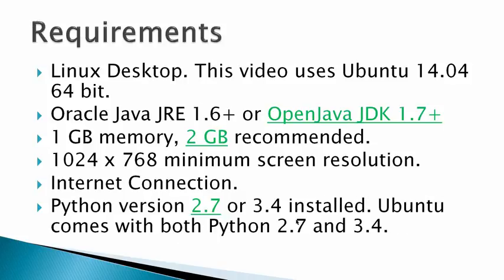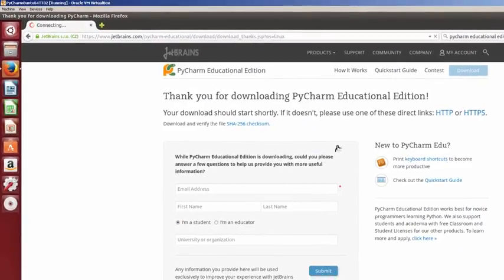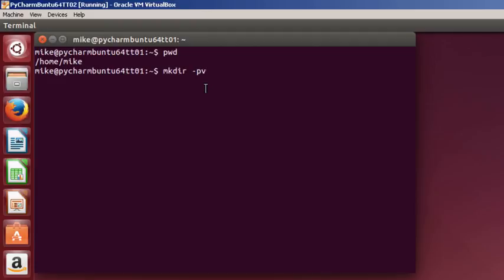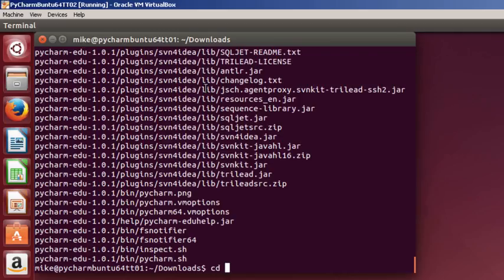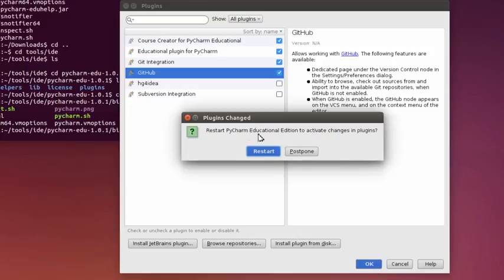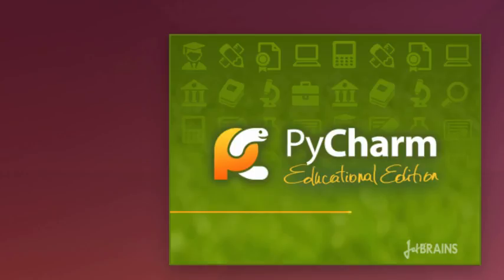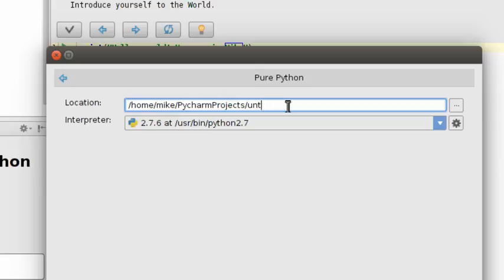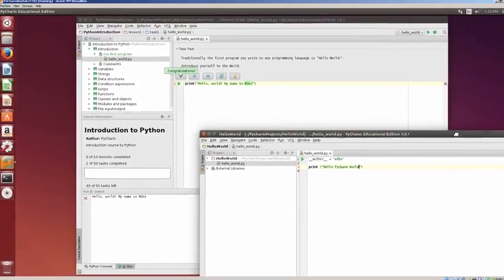Install PyCharm Educational IDE in Ubuntu 14 04